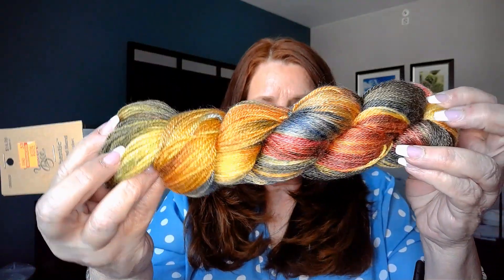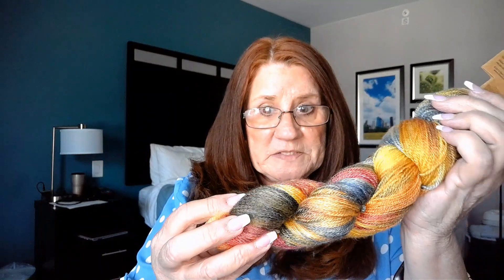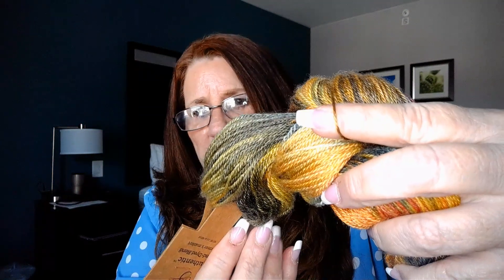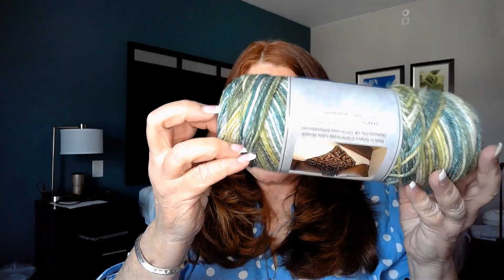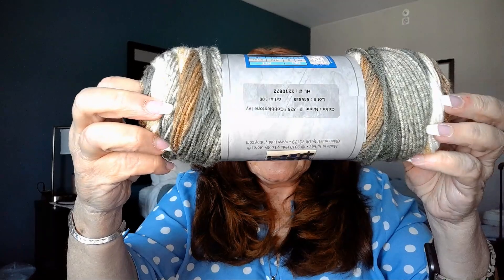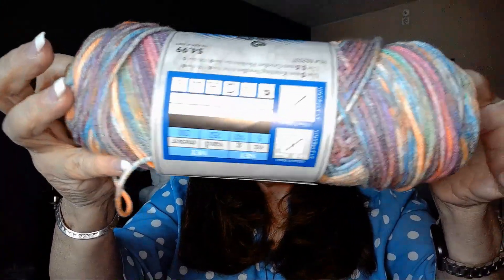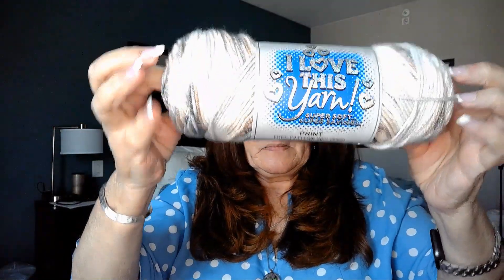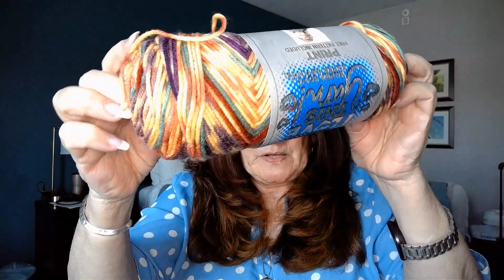JUNE 13th-LUNCH AND THEN SOME YARN SHOPPING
I LOVE THIS YARN STRIPES!

Clover Thread Cutter Pendant Art No. 455